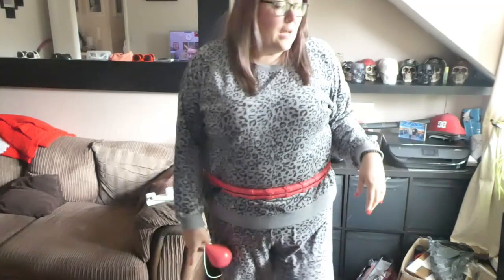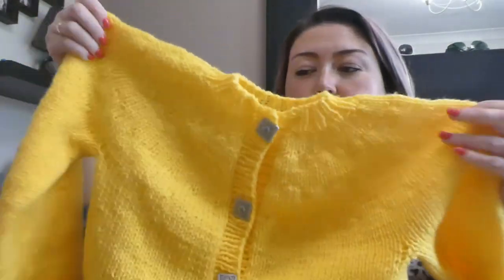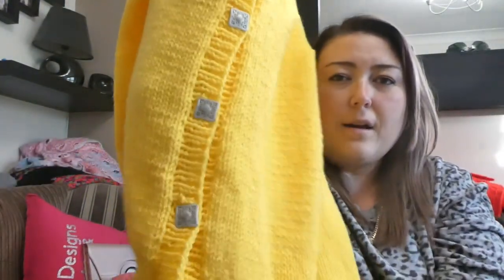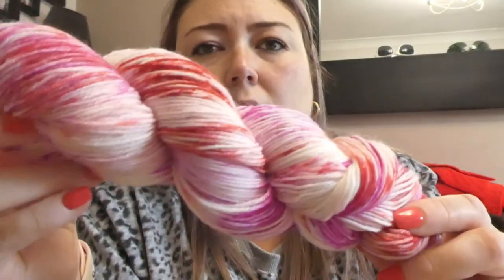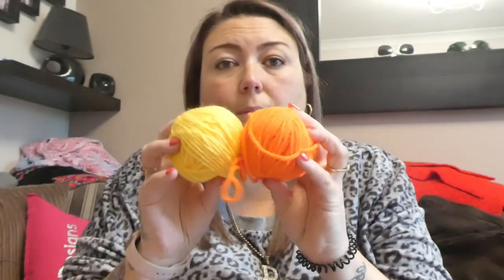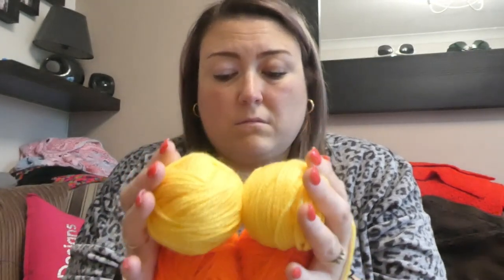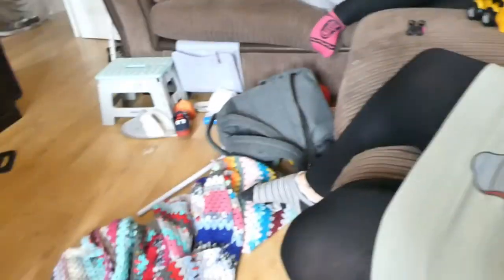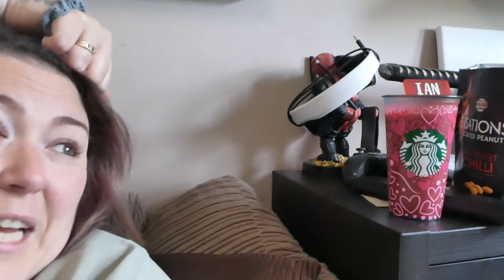Deer Designs Weekly Vlog - The One With a Lot of Talking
You can find my Etsy Shop Deer Design

Caseys Etsy